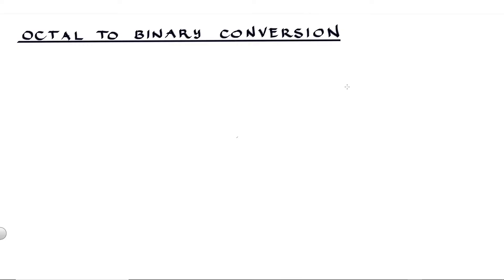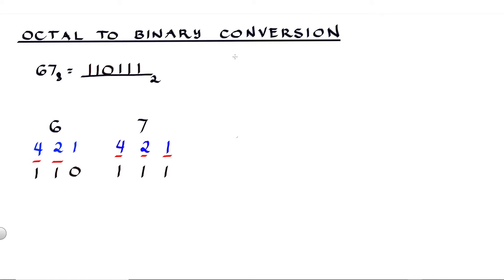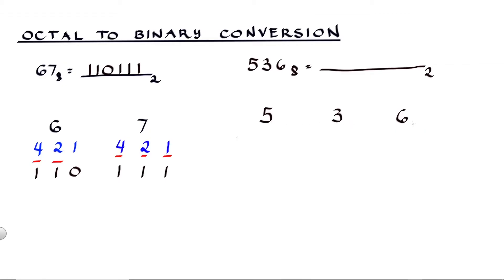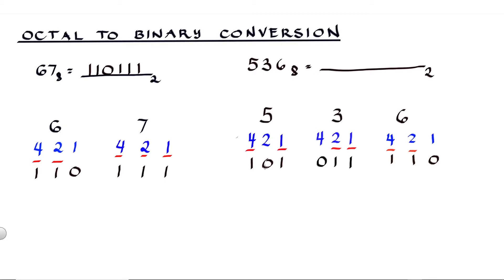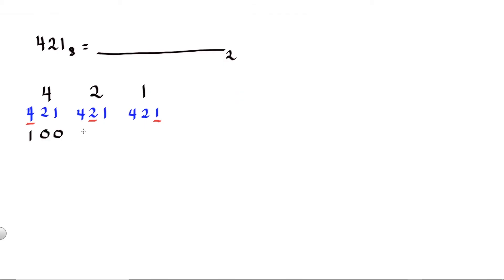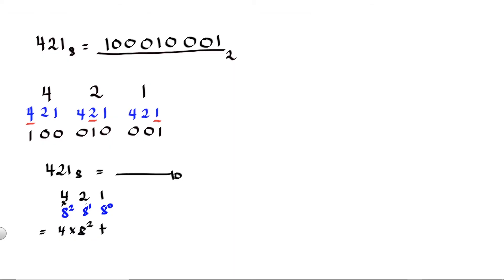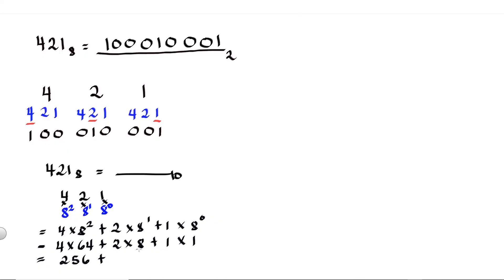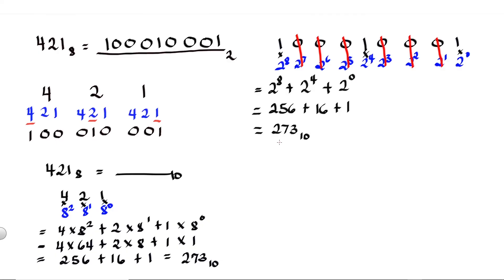Octal to Binary Conversion | PingPoint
This video explains how to convert an octal number into a binary number.